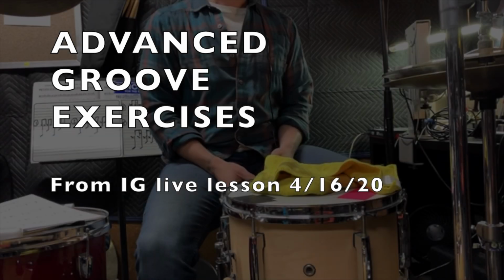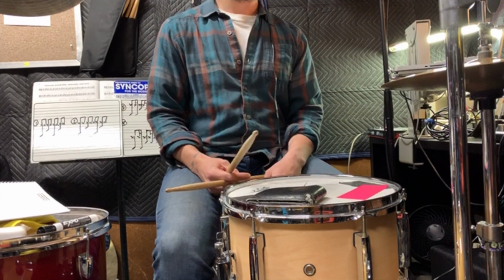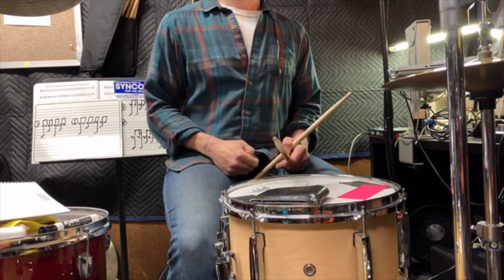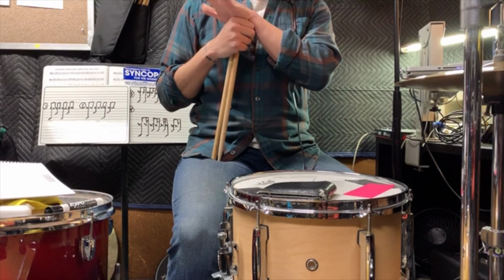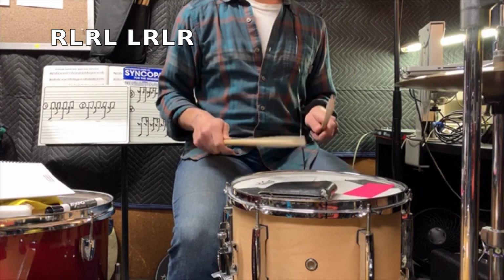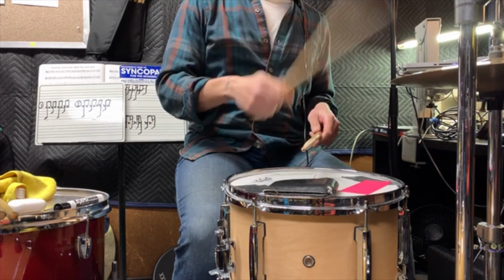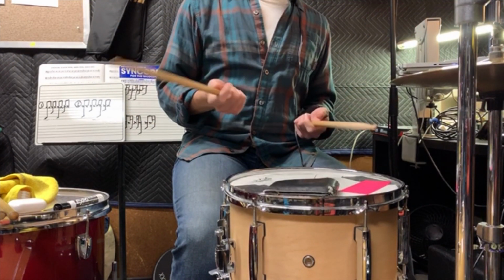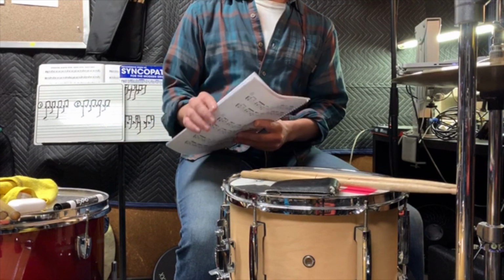KIT LIVE LESSON #2: Advance Groove Exercises and Modifications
KIT Lesson #2 from Instagram.  In this lesson we discuss several advanced ways of practicing the material found in the book Groove Exercises for the Drumset.  You can purchase this book in the store